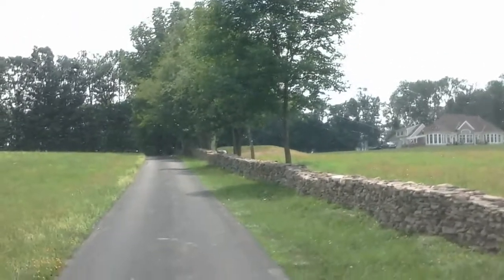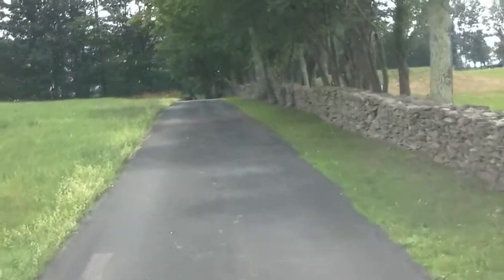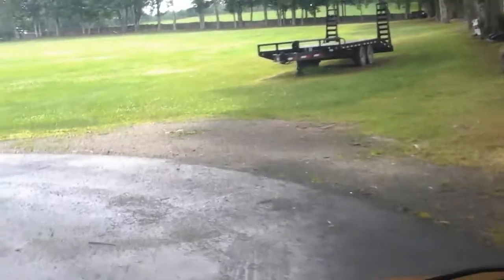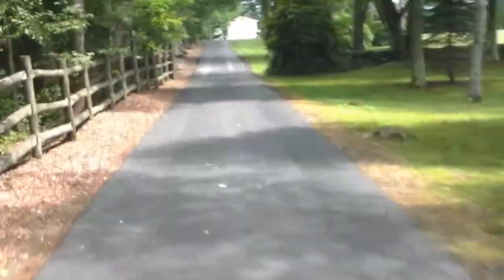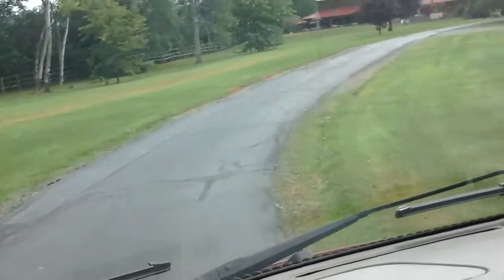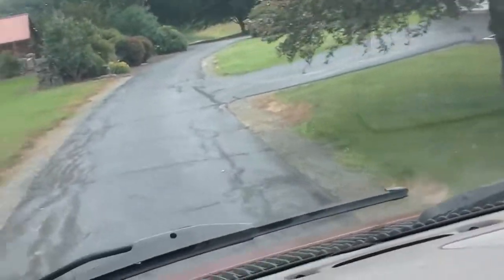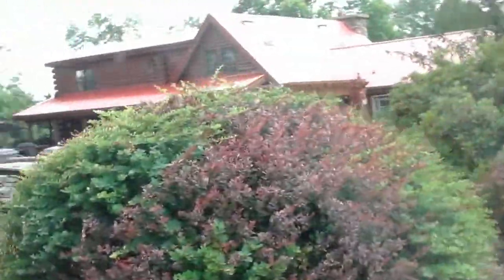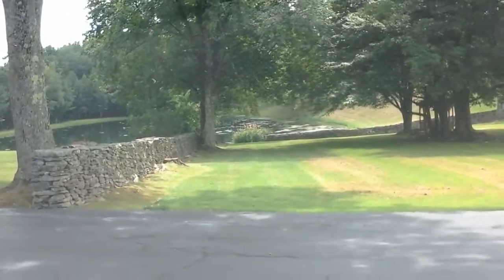Clifford Twp near Scranton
Entrance